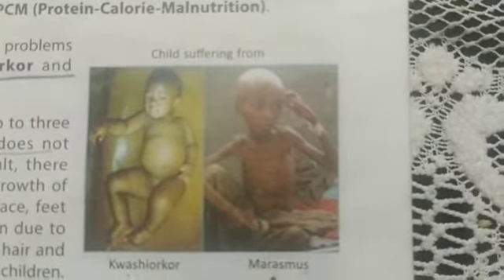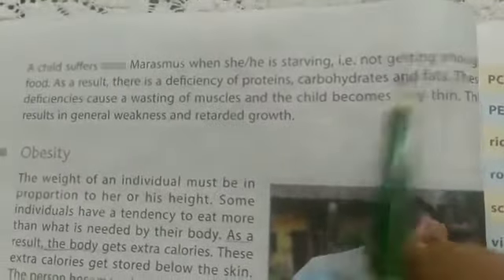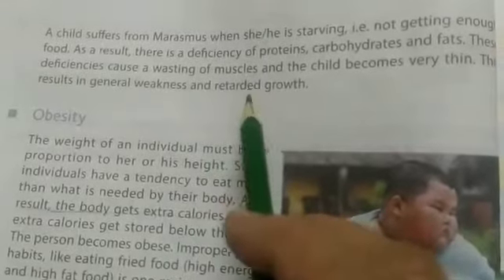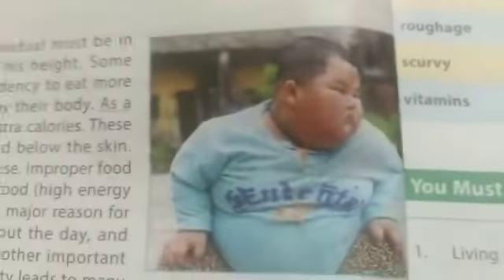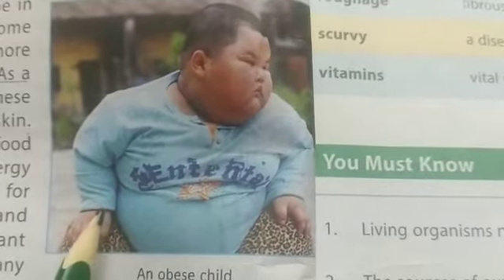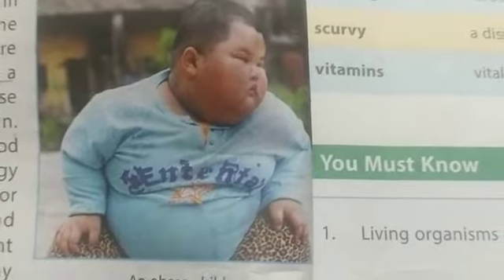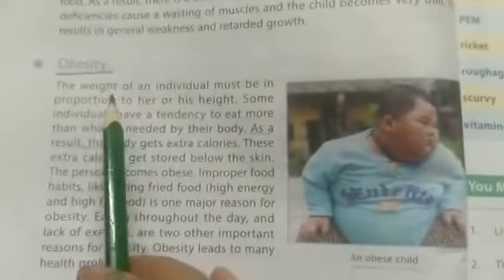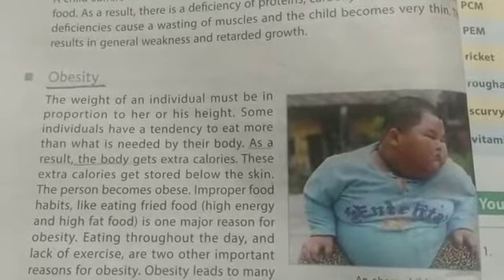DAV Nahan Class Vl science ch 2 food part 6